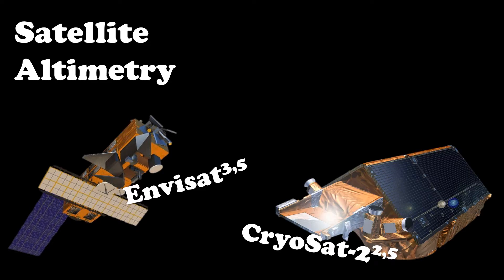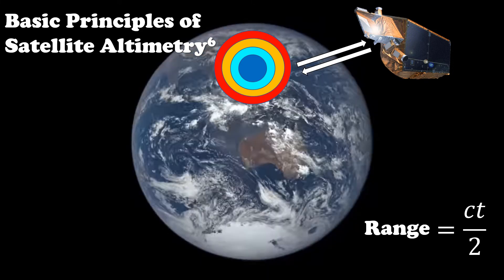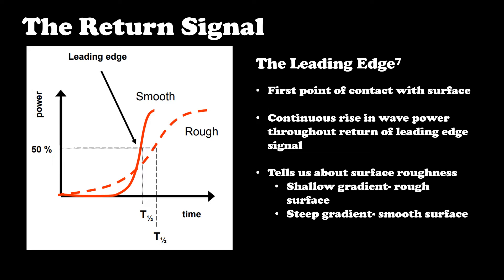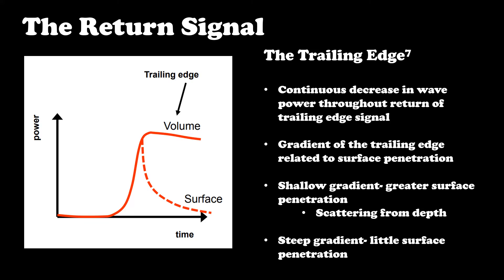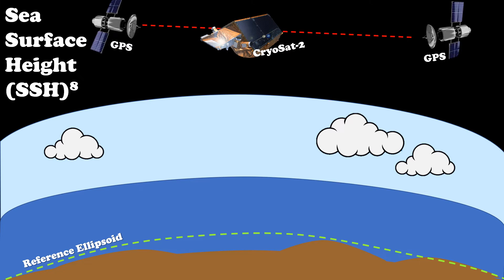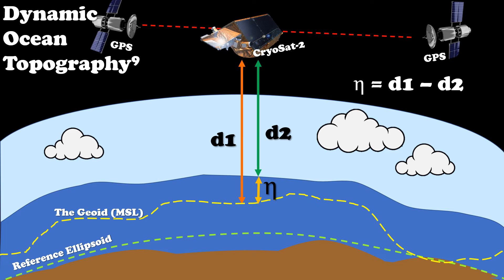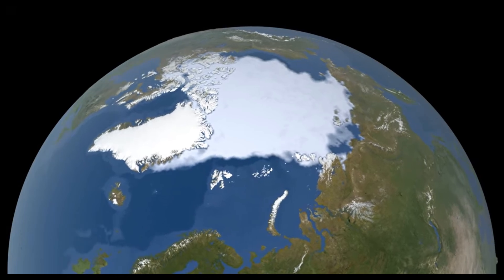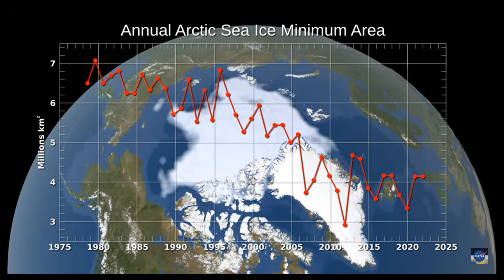Altimetry and Its Applications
Presentation on Altimetry and its applications